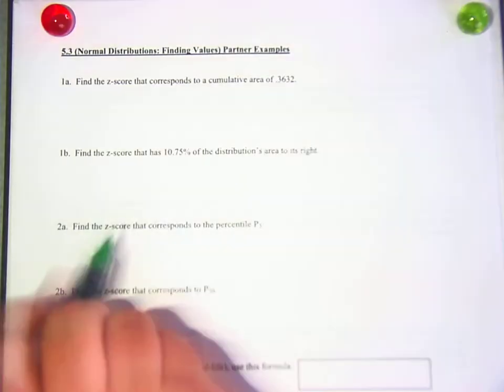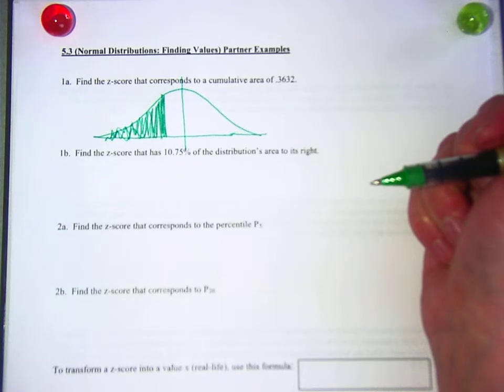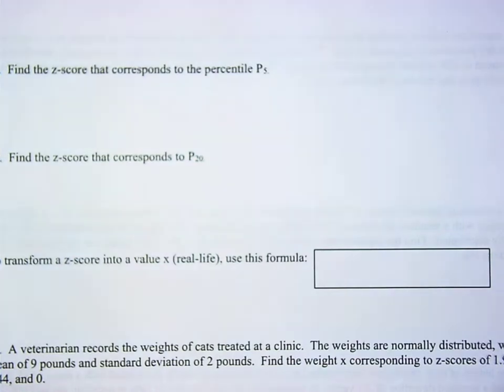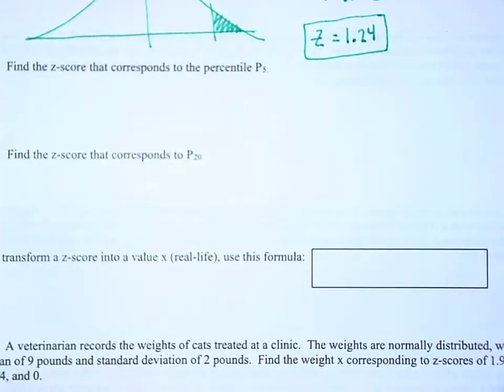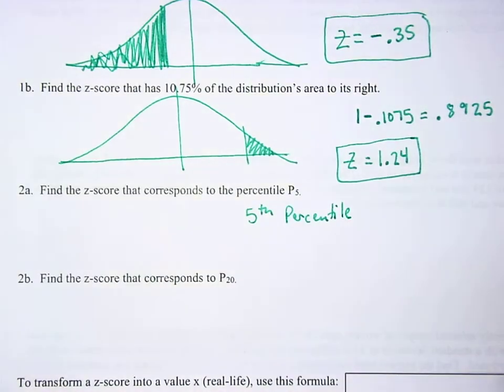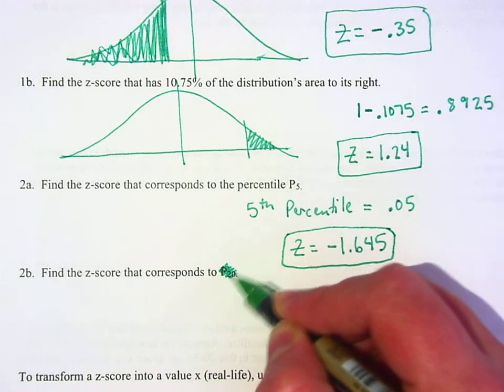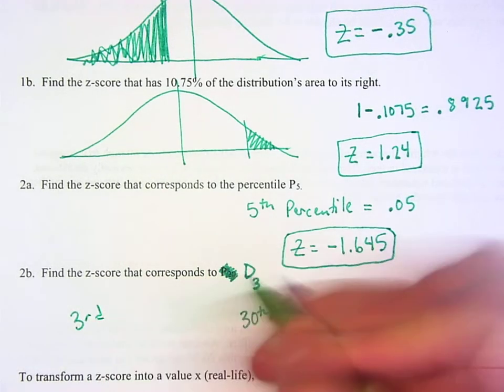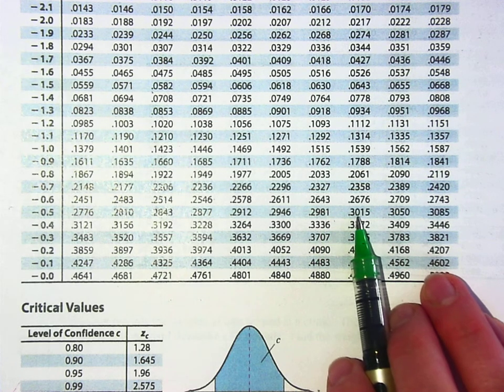3/1 AP Statistics (Part 1)